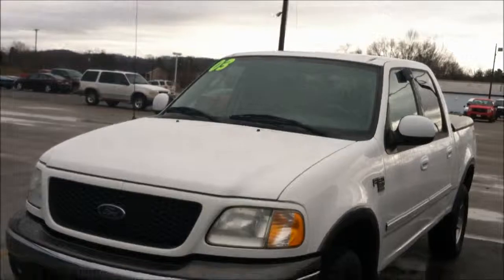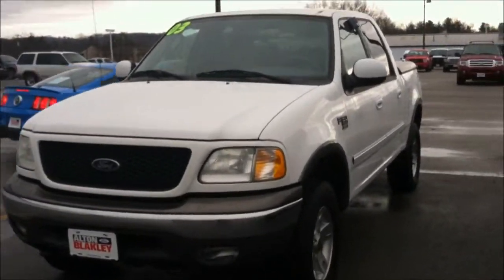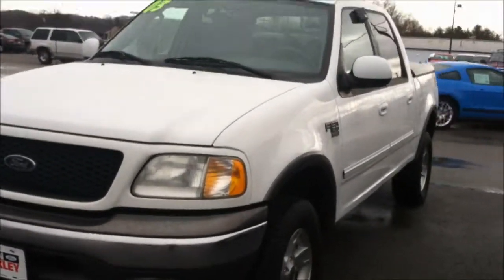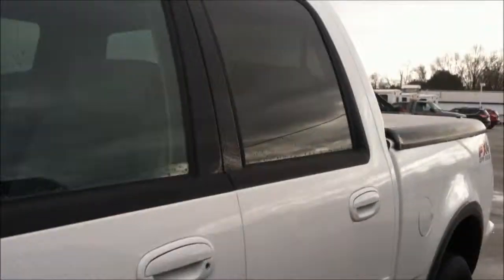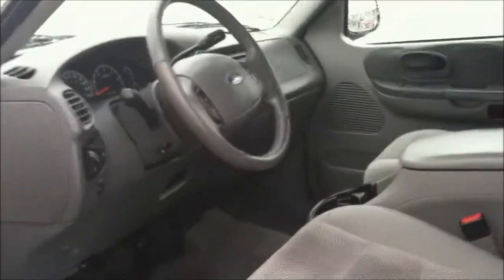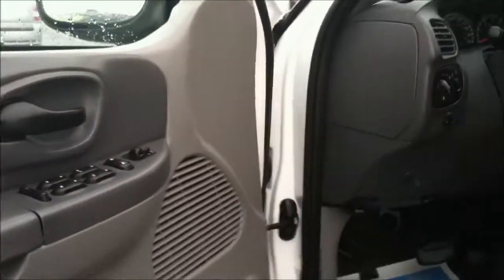2003 Ford F-150 Walk Around